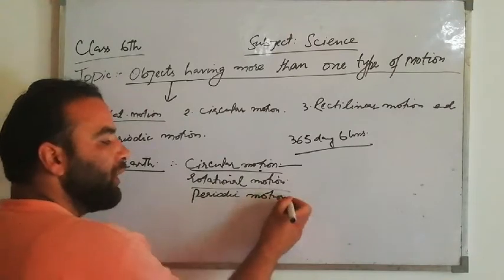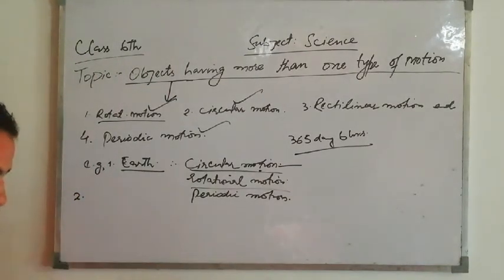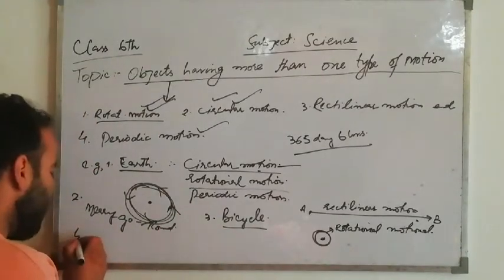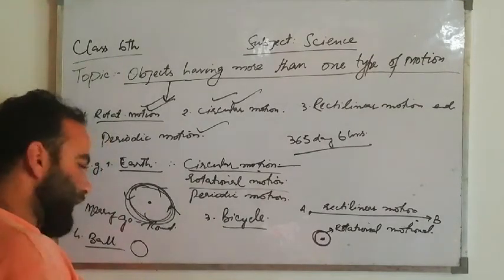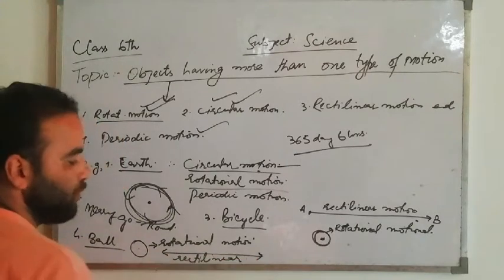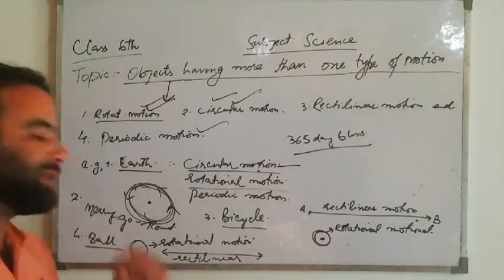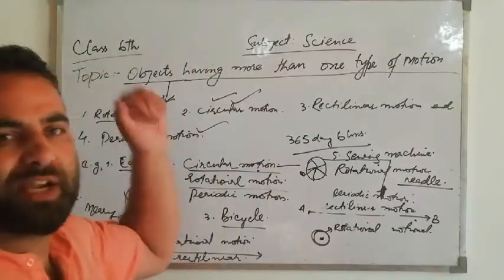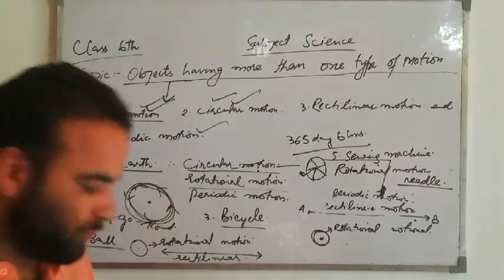Objects having more than one type of motion